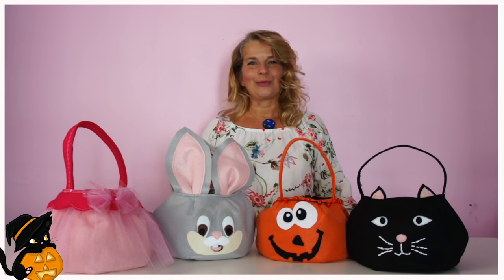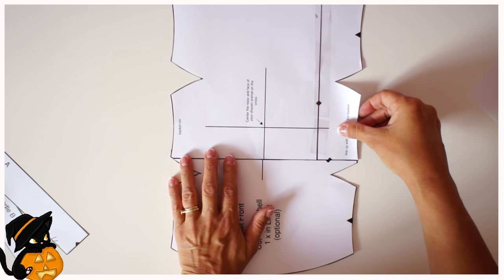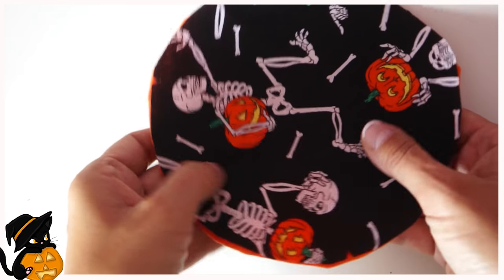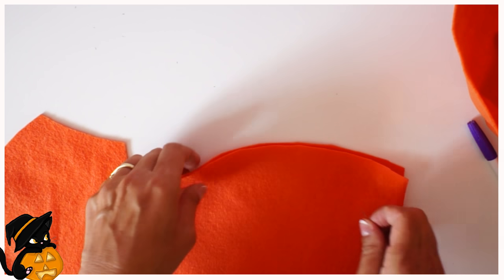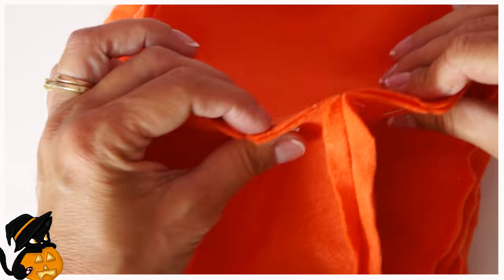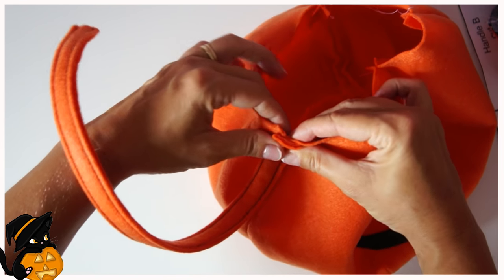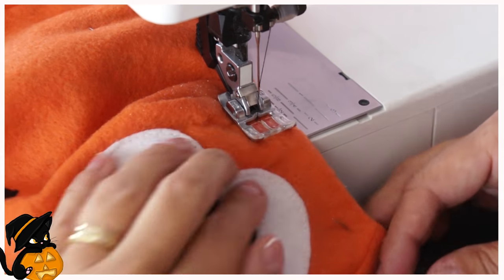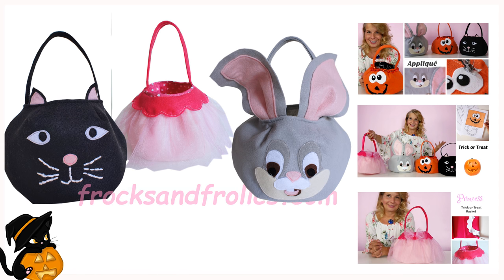Halloween Basket | Pumpkin Basket | Trick or Treat Bag | Free Template | Frocks & Frolics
The basket pattern  is just too cute, ideal to use as an Easter basket or Halloween treat bag. It includes patterns for 4 themes:

Bunny
Pumpkin
Cat
and the super sweet princess basket with scallop and pretty net!

This do it yourself tutorial will provide plenty of instructions and pictures to make your very own basket as depicted. As always we got you covered with step by step videos and a detailed E-Book. Your kids are going to adore these and save you quite a few pennies too!

Our step by step video and photo instructions are making sewing so much more enjoyable and even a beginner can now sew like a professional.
The pattern is available for immediate download so you can get started straight away.

You can see all the videos  on the listings page or click the info button on the top right hand side of the video to access the playlist.